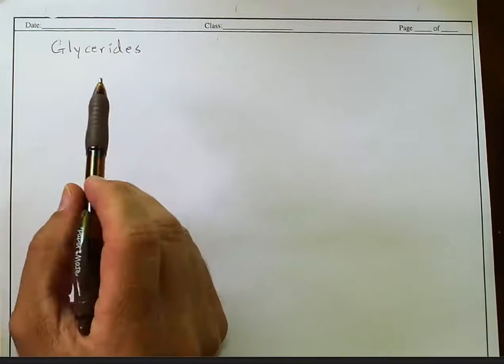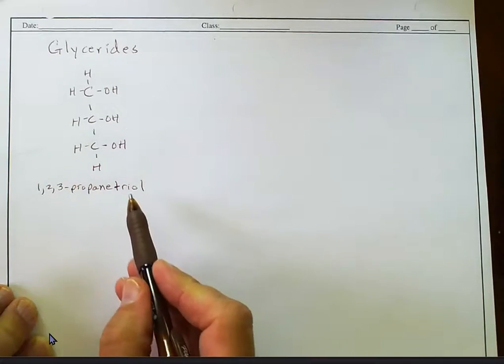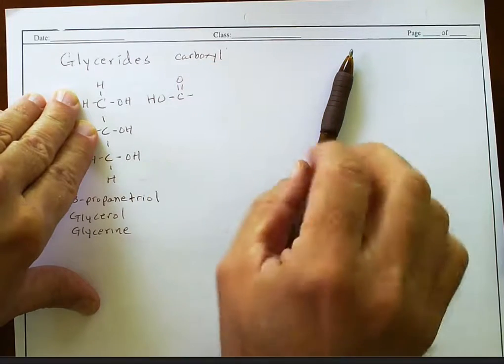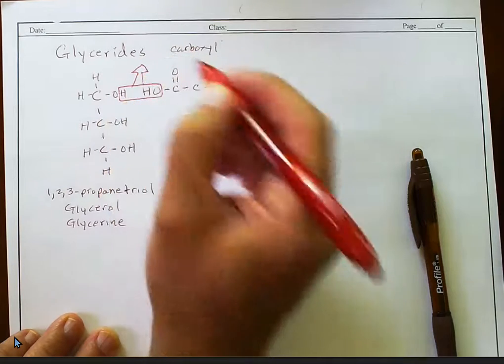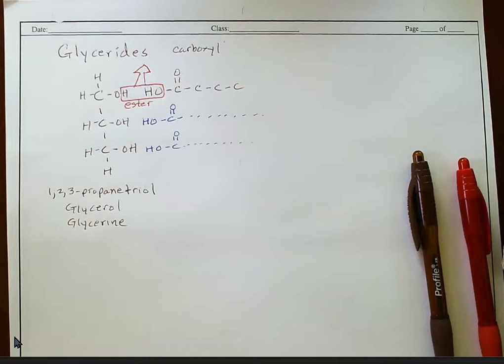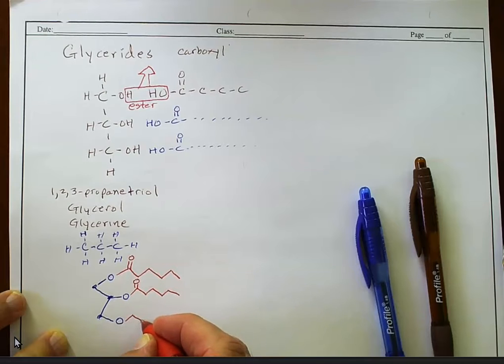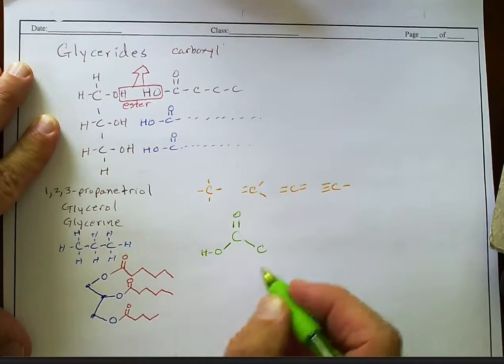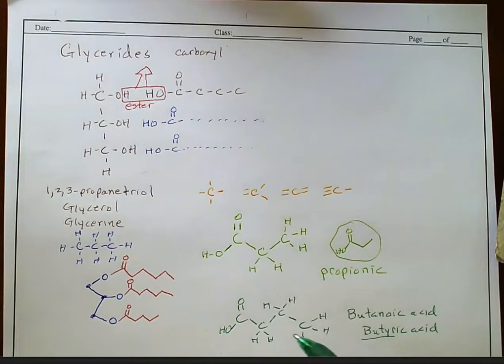The skinny on fats pt 2 glycerides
Pt 2 of lesson on lipids for classes at Bevill State.